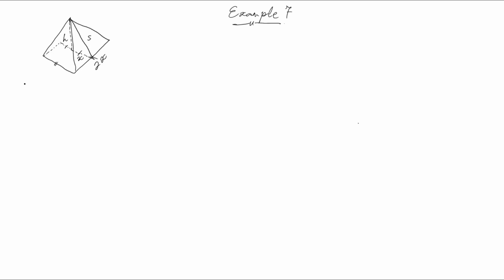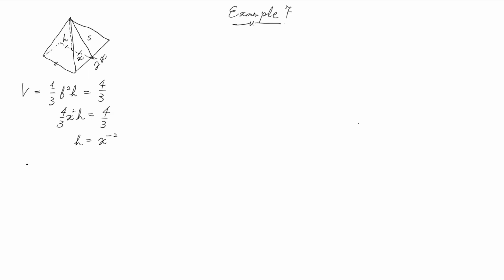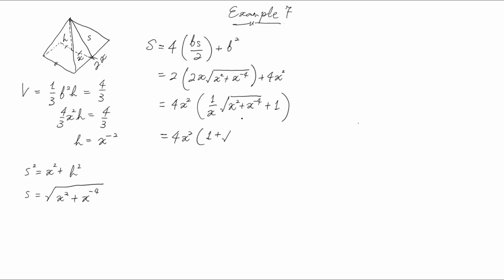2.2 Extremum Problem Optimization Problem - Part 5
Optimization Problem - Part 5